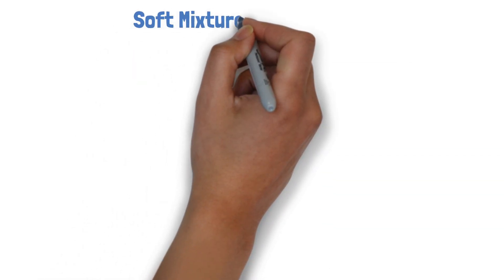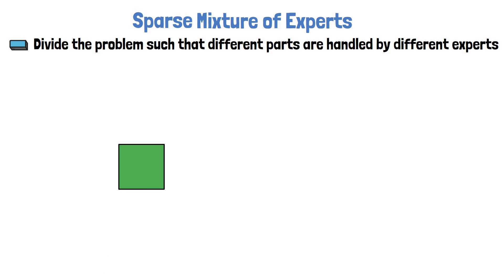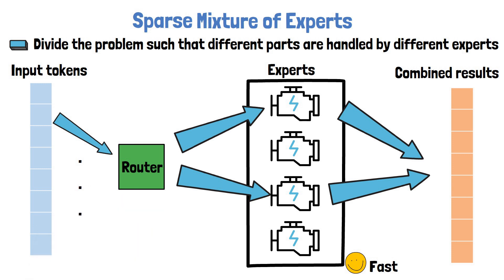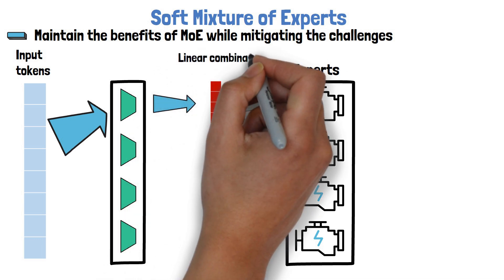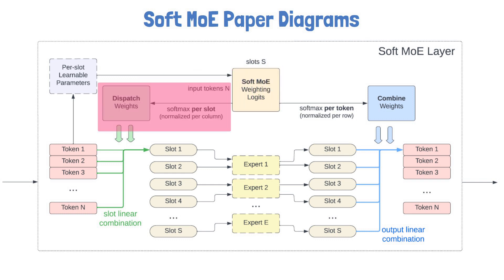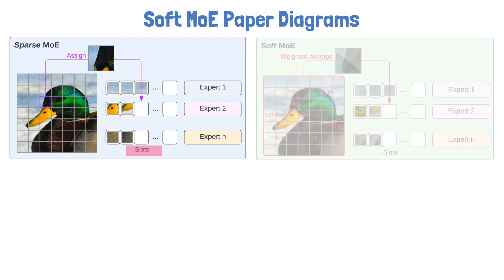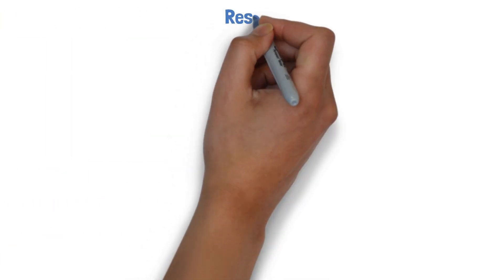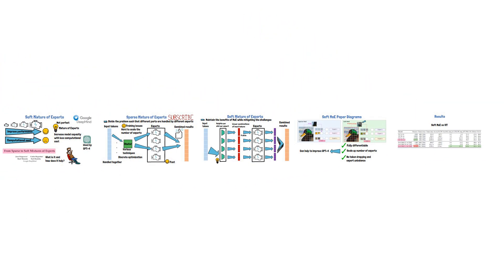Soft Mixture of Experts - An Efficient Sparse Transformer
In this video we explain the research paper by Google DeepMind, titled From Sparse to Soft Mixtures of Experts.
The paper introduces Soft Mixture of Experts, aka Soft MoE, a fully-differentiable sparse transformer which has the potential to significantly impact various domains in AI.

We start by understanding what is Mixture of Experts and specifically explain in high level how sparse MoE works.
We also describes the issue with current method of sparse Mixture of Experts. One of the challenges with sparse MoE is to scale up the number of experts. Reportedly, GPT-4 is using MoE, so resolving the issue of scaling up the number of experts can open door to improvements over GPT-4. Perhaps this will be the secret sauce of Google Gemini?

We then dive deep into in how the Soft MoE method works, starting with an intuitive overview, and then explaining the Soft MoE layer diagram from the paper.

We then compare between Sparse MoE and Soft MoE, and finish by reviewing results from the paper where they show that Soft MoE outperforms ViT and other MoE methods in visual recognition.

Chapters:
0:00 Introduction
0:50 Sparse MoE
2:39 Soft MoE in High Level
3:52 Soft MoE Layer
5:04 Sparse MoE vs Soft MoE
6:22 Results